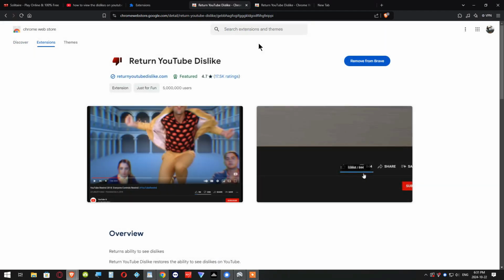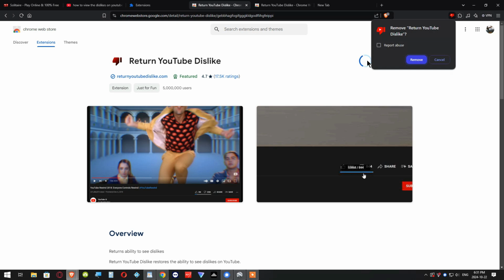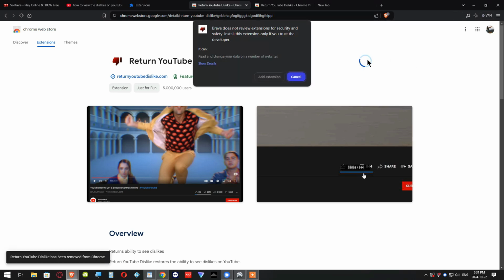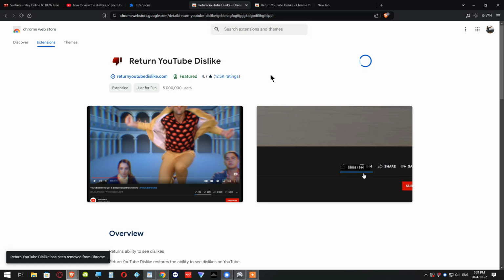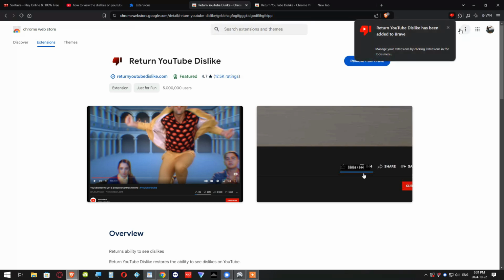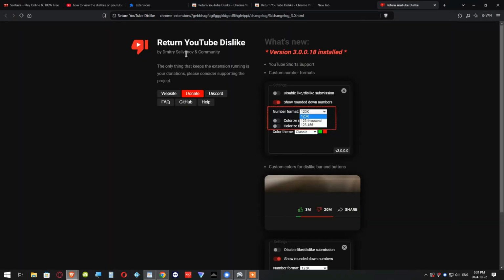How to Restore YouTube Dislikes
How to Restore YouTube Dislikes tutorial